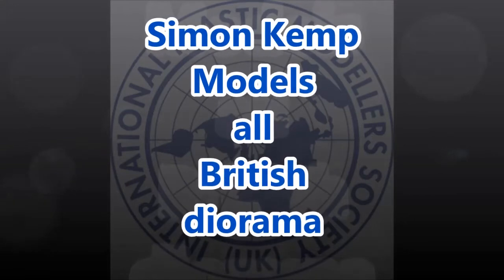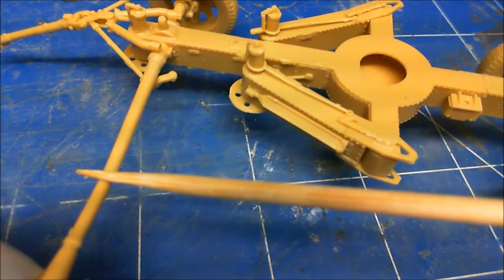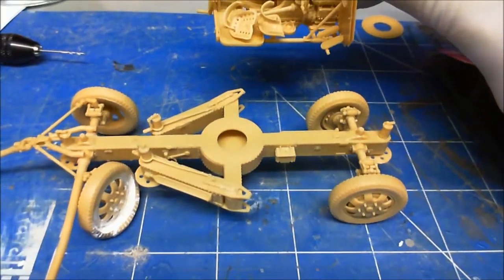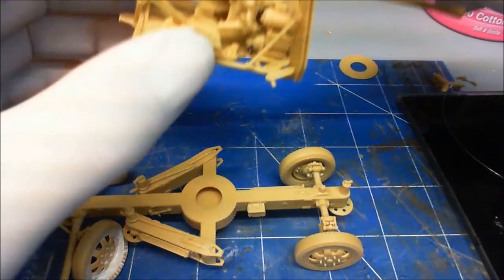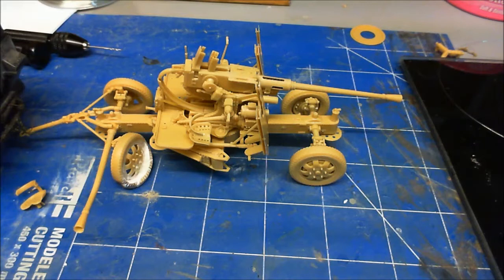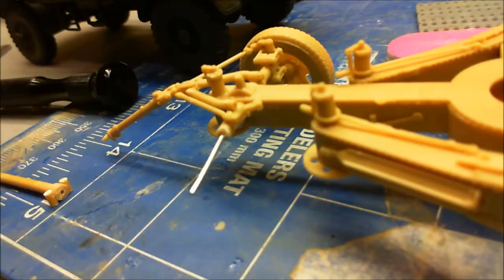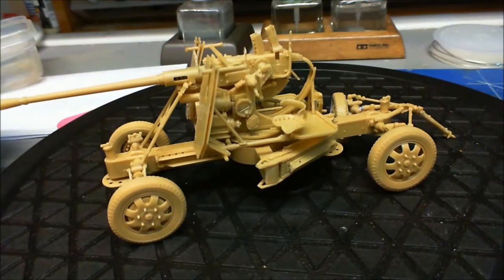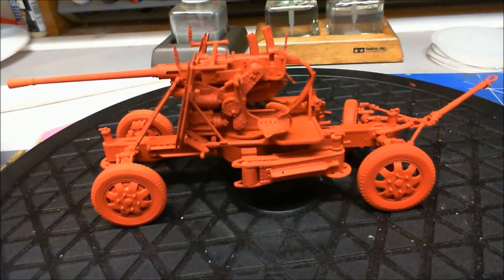Bofors Gun resurrection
Getting the bofors gun back to its former glory after its little encounter with a roll of tape